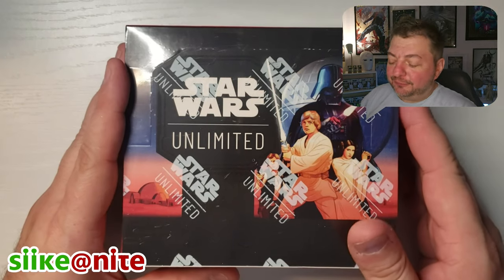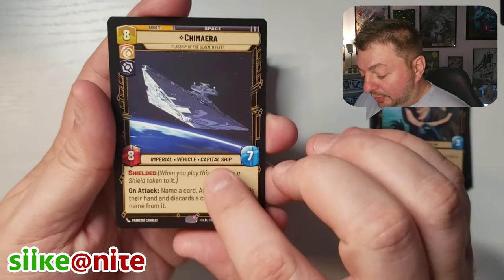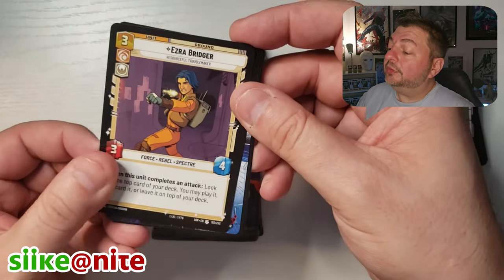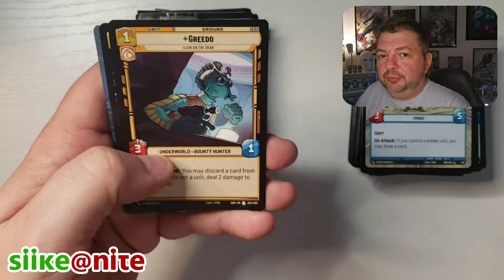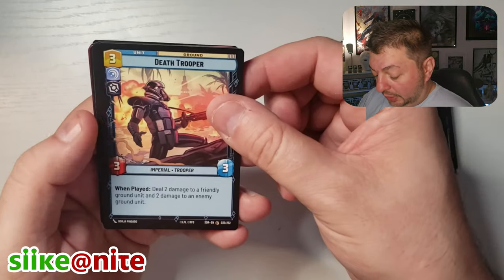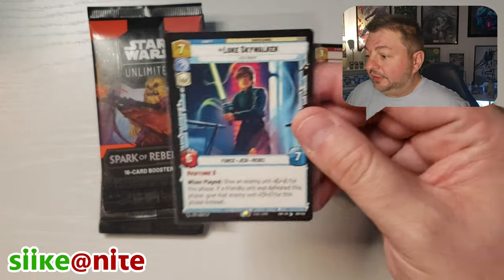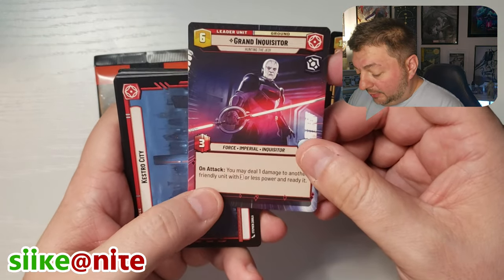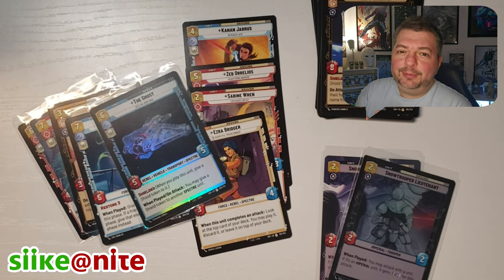Star Wars Unlimited | Spark of Rebellion | Hobby Box Break